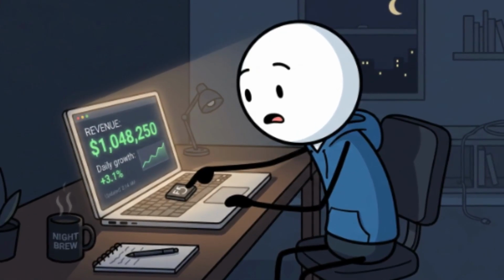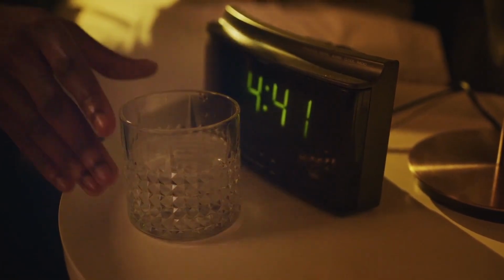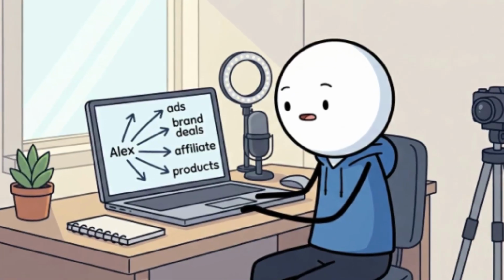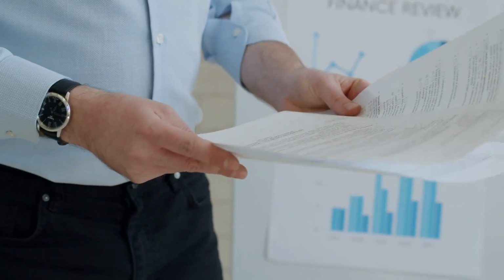Are Cash Advance Apps Safe To Link Your Bank 2026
nan